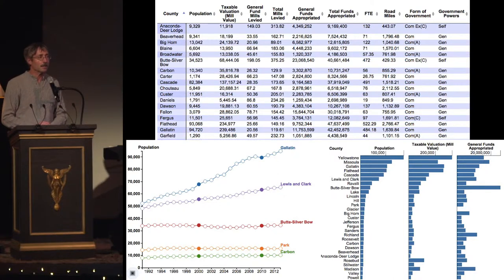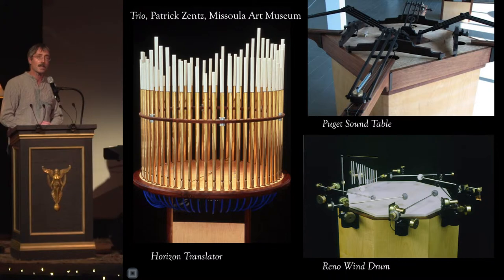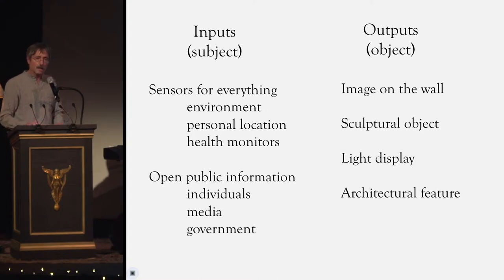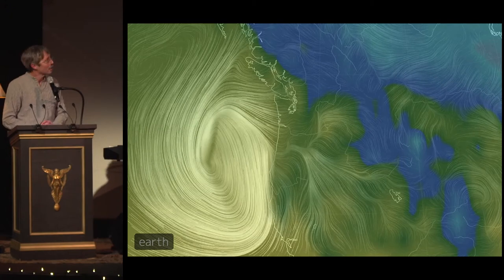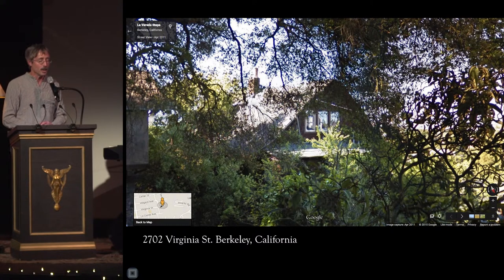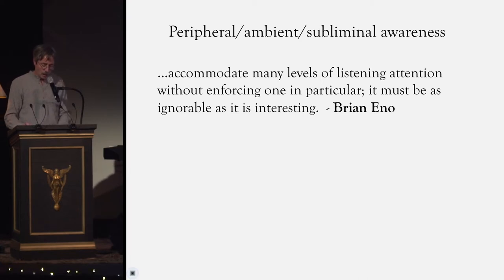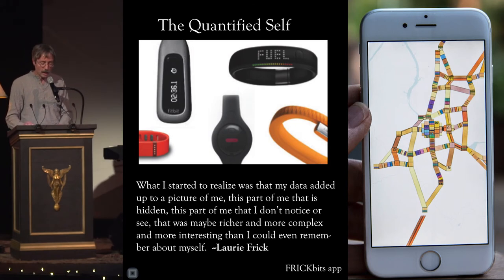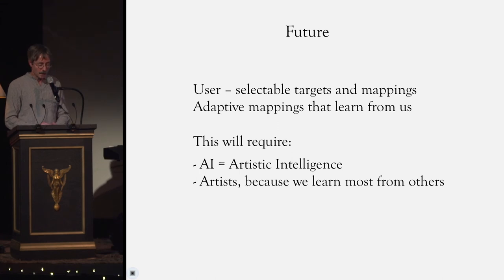Bozeman PK14 - Stephen Durbin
Stephen Durbin
Data and Art and Connection
Bozeman Pecha-Kucha Night, February 10-11, 2015